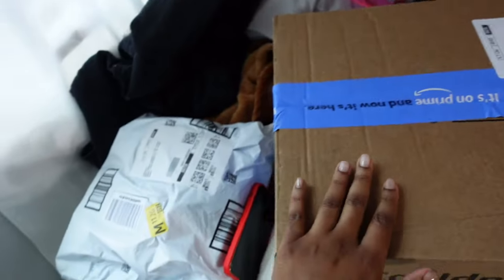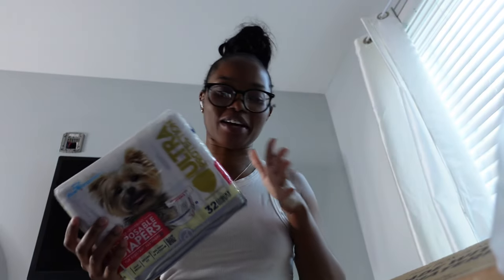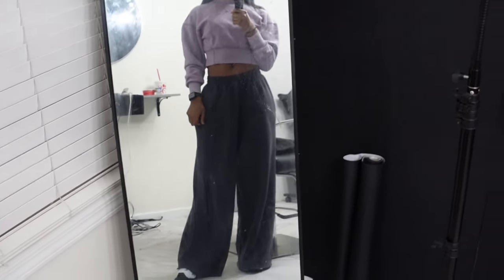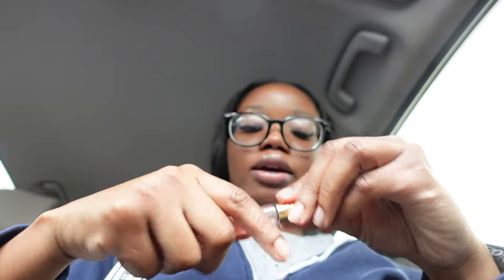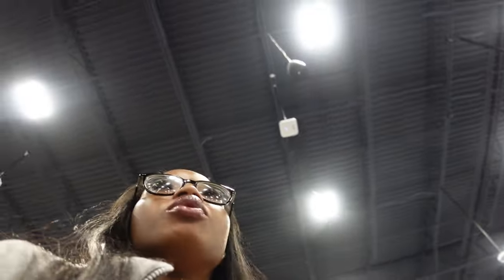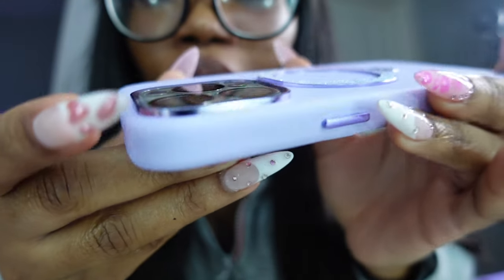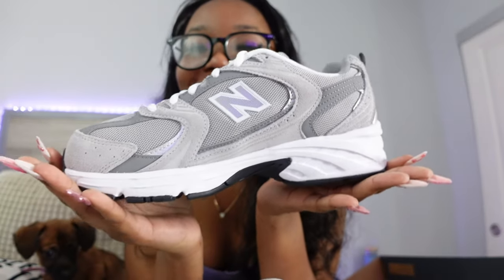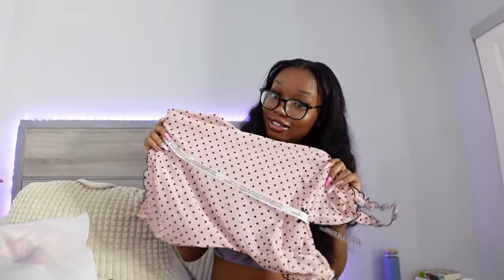just a girl in her 20’s with a camera ☆ | first sew-in, nail appt, new camera, waydamin haul + more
Hey yall in todays video I did my regular maintenance, got new camera accessories, gifted myself for valentine’s & moreeee

* WATCH IN THE HIGHEST QUALITY *

spam (where i really be at) : @toluwaswrld

FAQ:

Where do you live: Atlanta Georgia

What is your lash page : softgirlminks_

How do you edit your videos and thumbnails?

I use: Final Cut Pro and PhotoGrid

 Things I Use:
- camera: Sony ZV-1 + wide angle lens
- editing software:  Final Cut Pro | Capcut